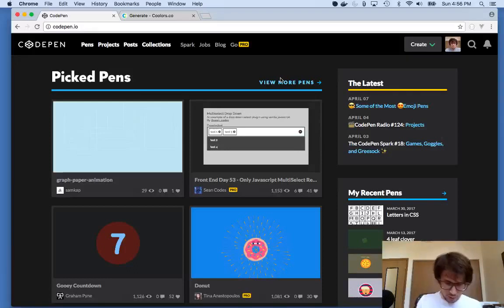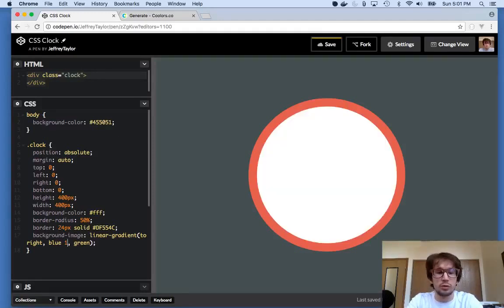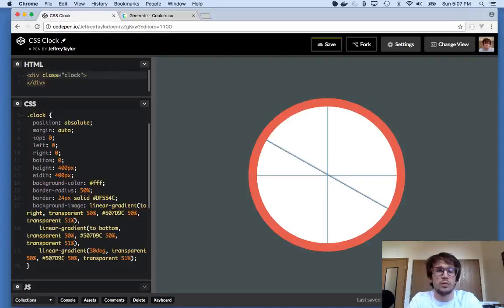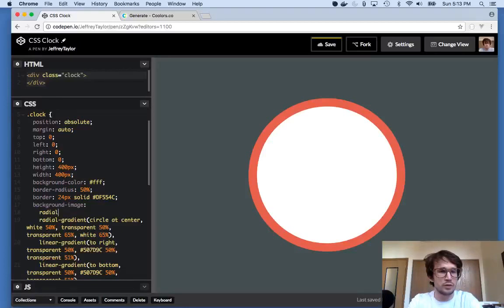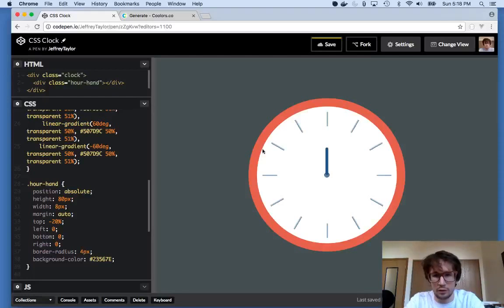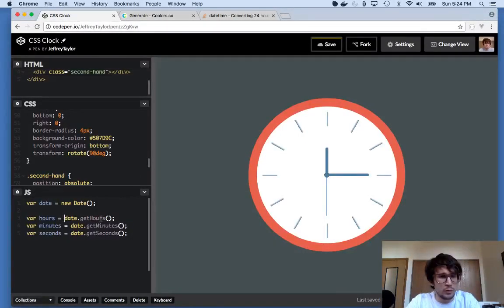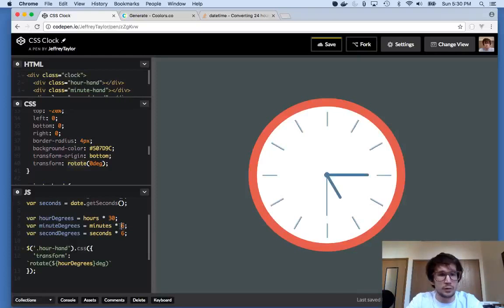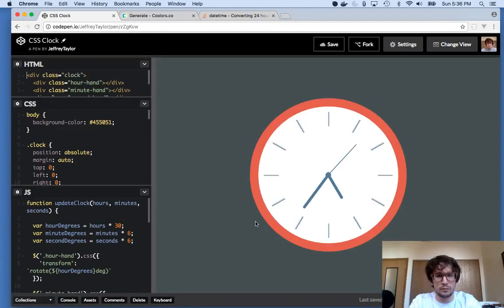CSS illustration and animation - functioning clock in css!